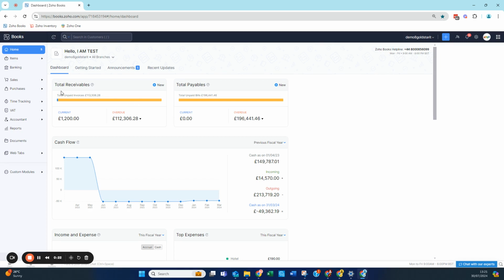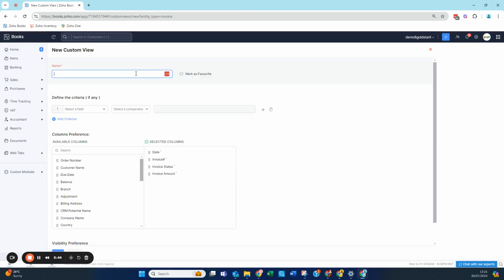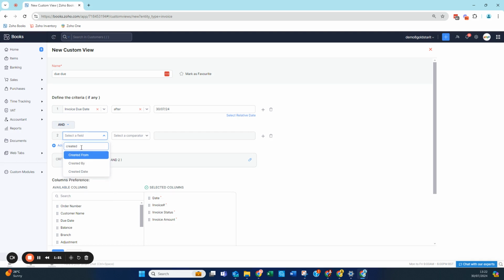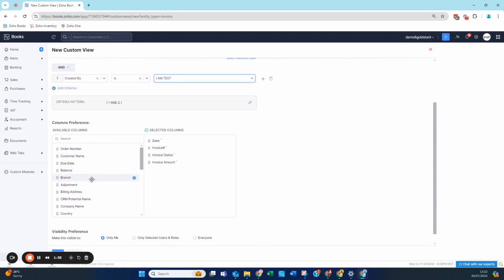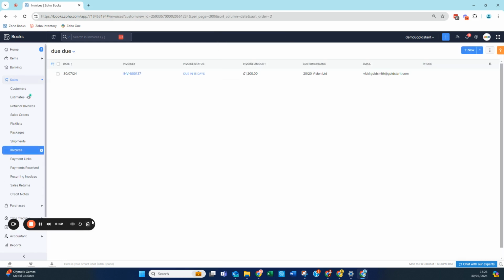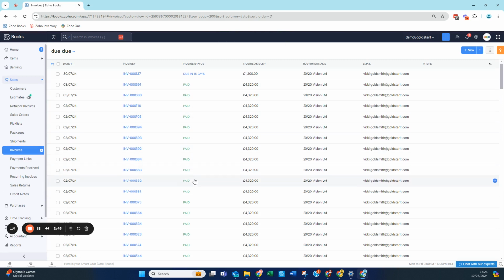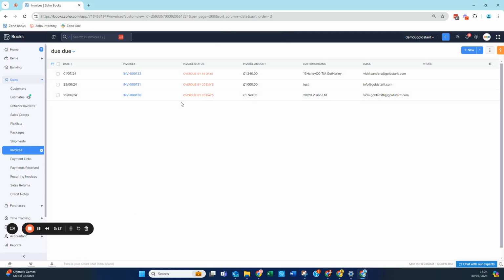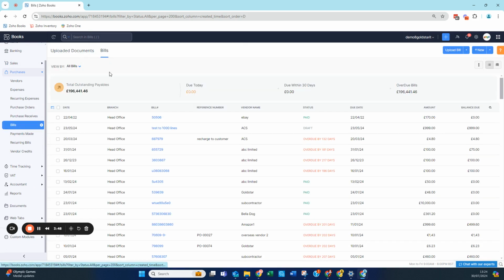How to use Custom Views in Zoho Books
📊 Optimise Your Workflow: How to Use Custom Views in Zoho Books

Welcome to our latest Zoho Books tutorial! In this video, we’ll guide you through the process of using Custom Views in Zoho Books. Learn how to create and manage Custom Views to streamline your workflow and improve data accessibility.

🚀 Business Benefits:

- Enhanced Data Organisation
Custom Views allow you to organise your data efficiently by displaying only the information you need. This helps in managing your accounts and transactions more effectively.

- Improved Efficiency
Save time by accessing relevant data quickly through Custom Views. This streamlines your workflow and boosts productivity by eliminating the need to sift through unnecessary information.

Gain valuable insights by customising views to highlight critical data. This enables better analysis and informed decision-making, contributing to overall business growth and success.

Master the use of Custom Views in Zoho Books and take control of your financial data.